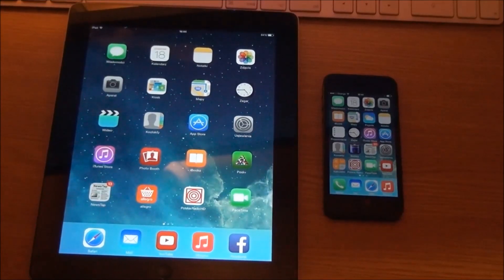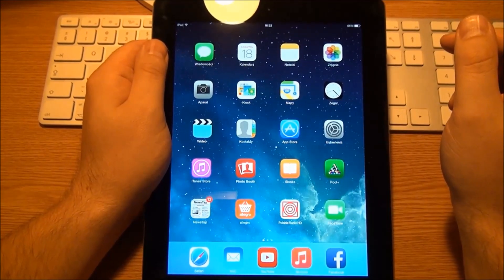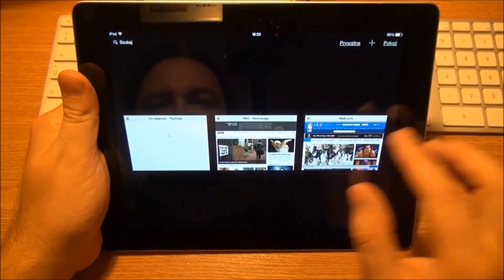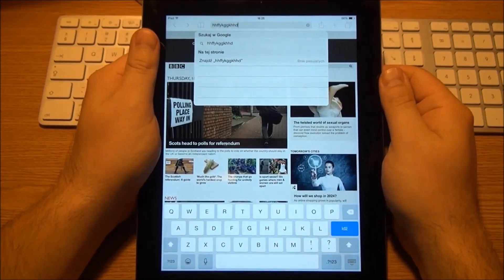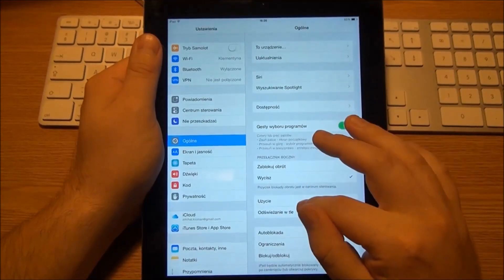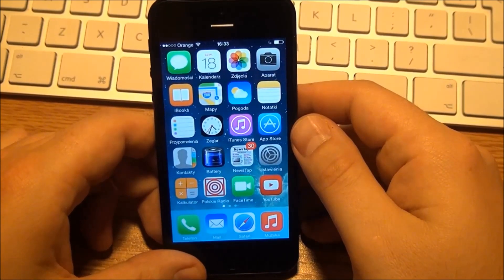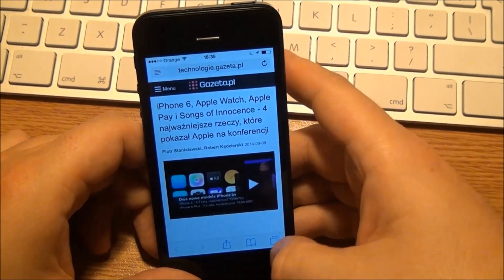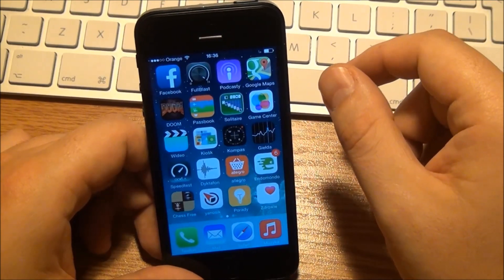IOS 8 on Iphone 5 and Ipad3 (the new ipad) Retina.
Take a look how IOS8 looks and works on older devices.